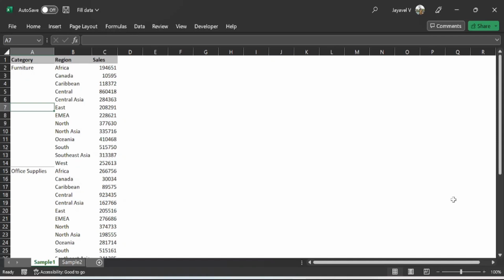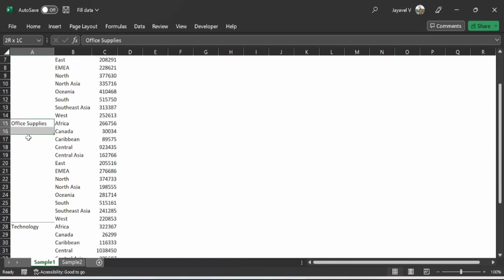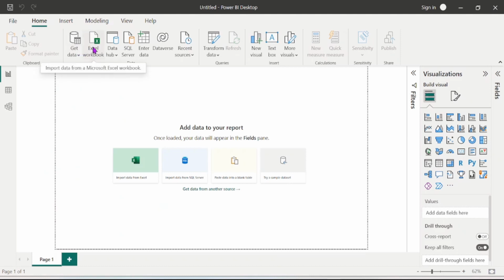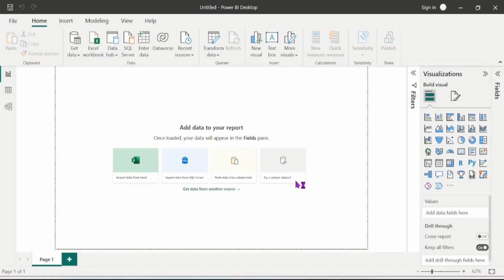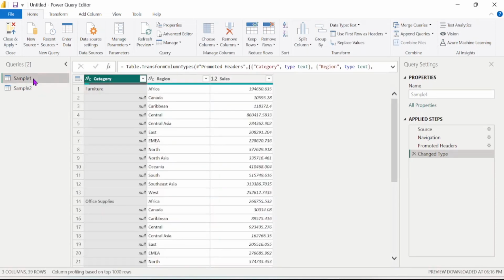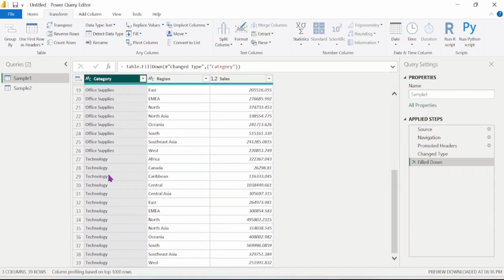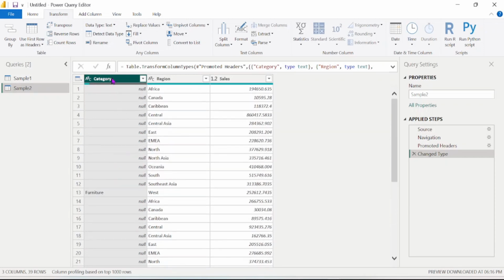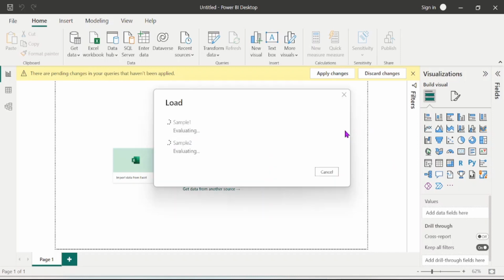How to Fill gaps in Data | Power BI Desktop@360-Data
How to Fill gaps in Data | Power BI Desktop

How to fill gaps in Data in Power BI, How to fill empty cells based on previous value  in Power BI, How to fill down in Power BI, How to fill gaps in data in Power BI, M Query , M Language , Power Query Transform Data , Power BI Transform data, Power BI Desktop Tutorials

Power BI is a suite of business analytics tools to analyze data and share insights.

Power BI Desktop is a feature-rich data mashup and report authoring tool. Combine data from disparate databases, files, and web services with visual tools that help you understand and fix data quality and formatting issues automatically.

With the Power BI service, publish reports securely to your organization and setup automatic data refresh so everyone has the latest information. And you can access your data and reports from anywhere with the Power BI Mobile apps, which update automatically with any changes to your data.

Power BI Desktop Tutorials